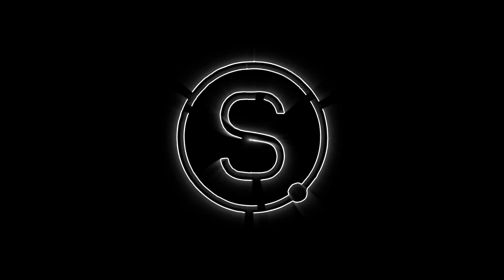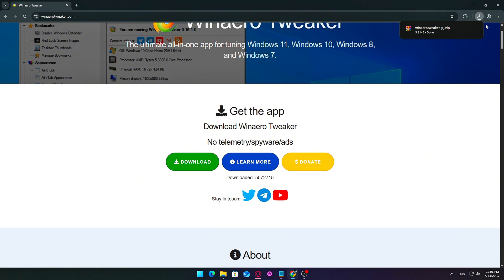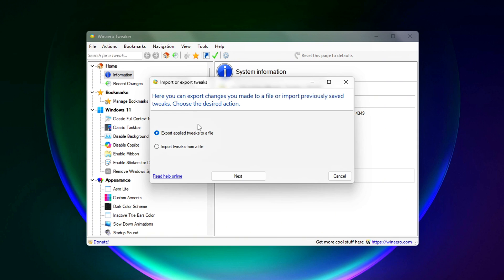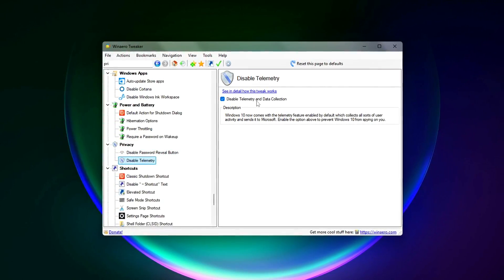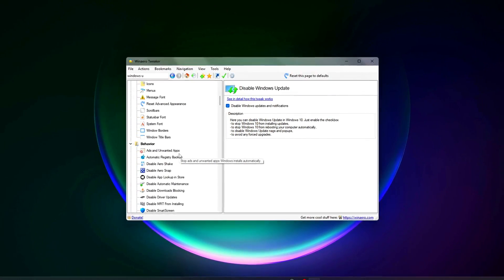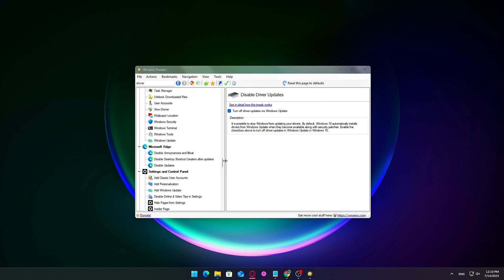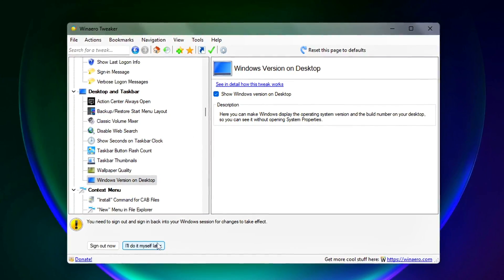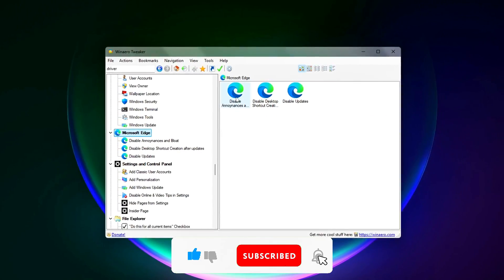Boost FPS & Stop Lag – Winaero Windows Tweaker Gaming Setup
Does your gaming PC feel slower than it should? Random FPS drops, sluggish performance, or annoying stutters ruining your sessions?
In this video, I’ll show you how to optimize Windows for gaming using a free tool called Winaero Tweaker. This app lets you safely disable unnecessary Windows features, ads, background apps, and more — all of which can steal CPU and RAM from your games.
This is perfect for gamers looking to reduce input lag, free up system resources, and gain more consistent FPS — all without digging into the registry or downloading sketchy scripts.

✅ No registry editing required
✅ Fully reversible tweaks

🛠️ Commands, Tools, & Paths Used:
📦 Tool Used:
Search on Google: “Winaero Tweaker” → Download ZIP → Extract → Run Installer

📂 Paths & Sections Mentioned:
%temp%
C:\Windows\SoftwareDistribution\Download
%localappdata%\NVIDIA
%localappdata%..\LocalLow\NVIDIA\DXCache

📋 Winaero Tweaker Tweaks:
Windows Defender → Disable (for offline use/test rigs only)
Privacy → Disable Ads, Telemetry, Consumer Experiences
Background Apps → Turn Off All
Windows Updates → Disable Auto Updates
Drivers → Disable Automatic Driver Updates
Microsoft Edge → Disable Bloat Features
Appearance → Turn Off Animations, Transparency
User Account Control → Temporarily Disable UAC

🧠 Safety First:
→ Export Tweaks before making changes
→ Use “Reset All Tweaks” if needed

🚀 What You’ll Gain:
More consistent FPS
Lower CPU usage during gaming
Fewer stutters and slowdowns
Faster boot and load times
Full control over background processes

What tweak made the biggest difference for your system?